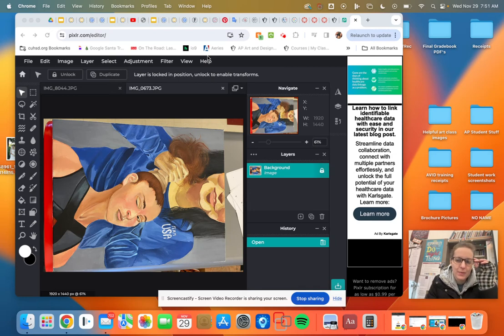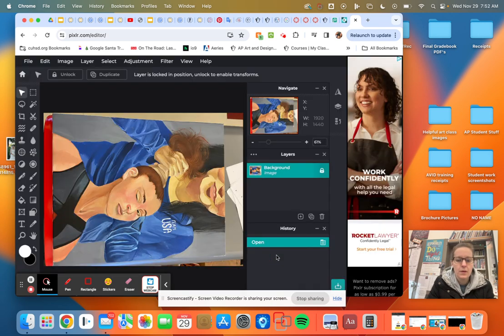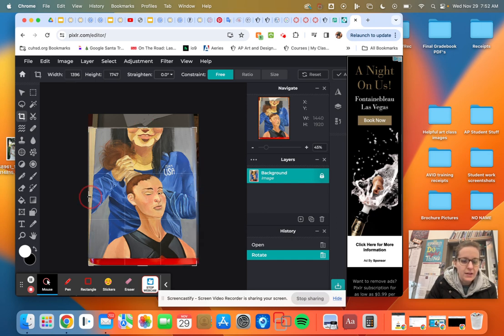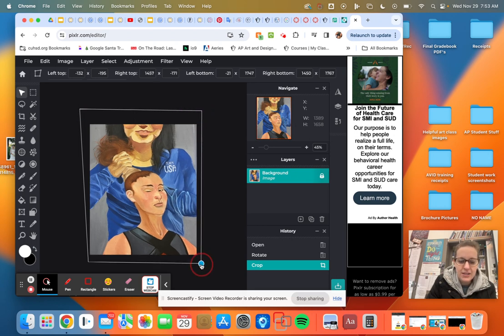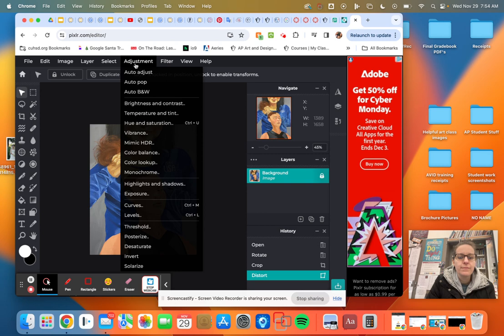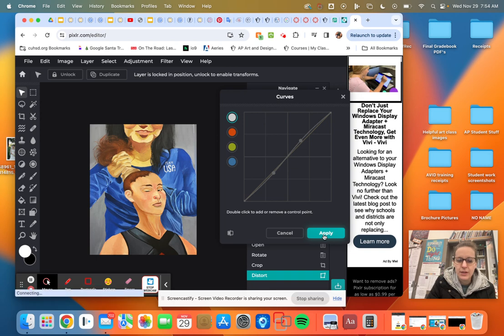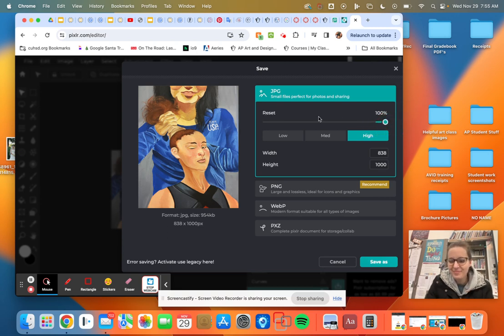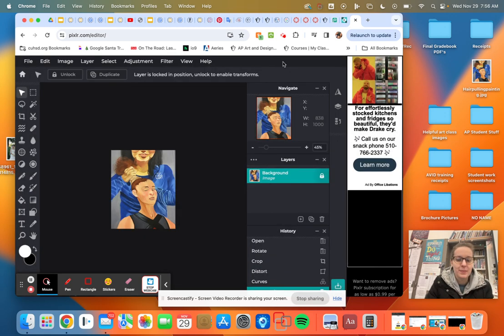Using Pixlr.com to edit photos for AP